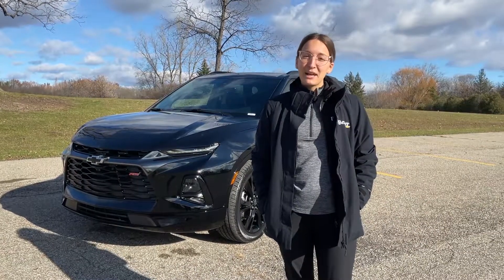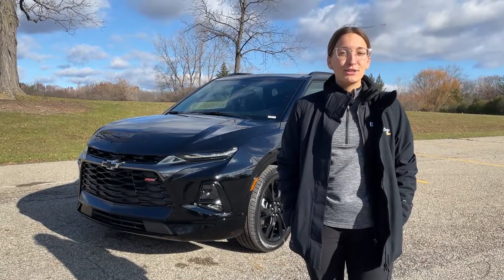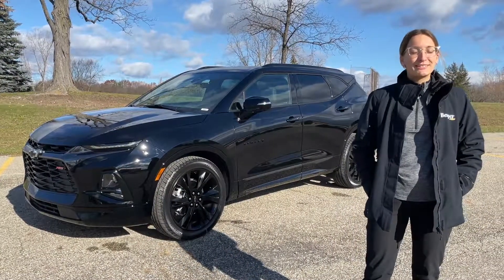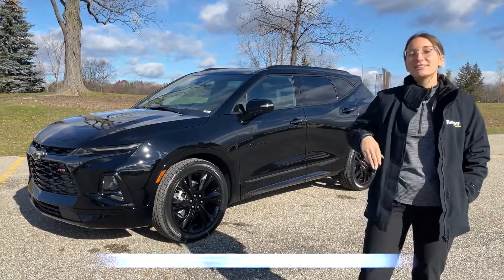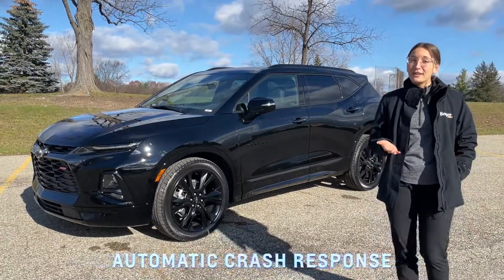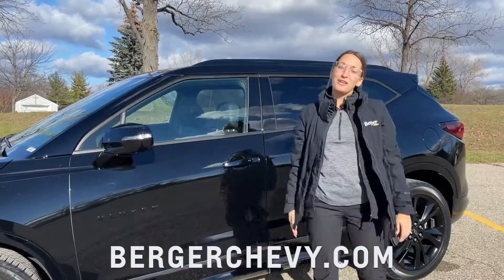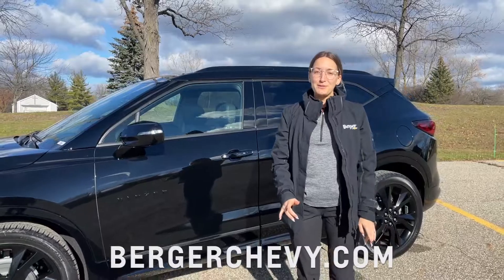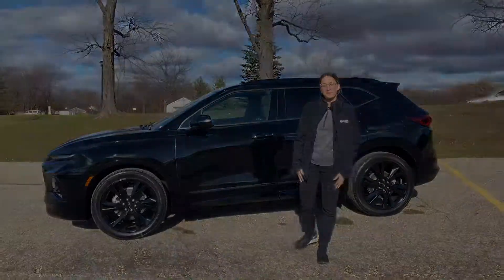OnStar Benefits and Set Up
OnStar is a unique advanced safety feature available on all new Chevy models. When you purchase/lease a new vehicle you will have the opportunity to use this service for your first three months free of charge!

Watch this video for a quick explanation of its benefits, as well as a brief explanation of how to get it set up in your vehicle!

Still have questions? We're here to help. Let us know!